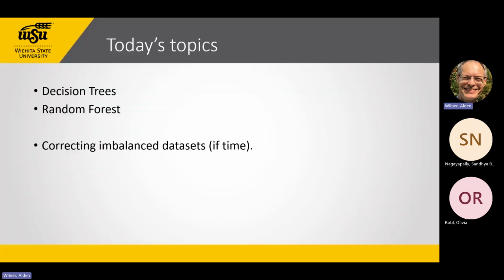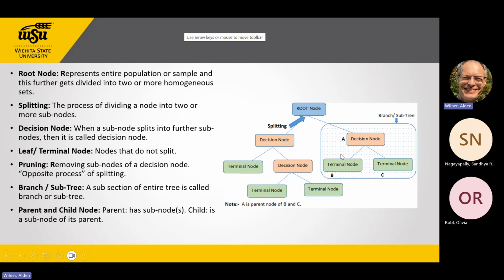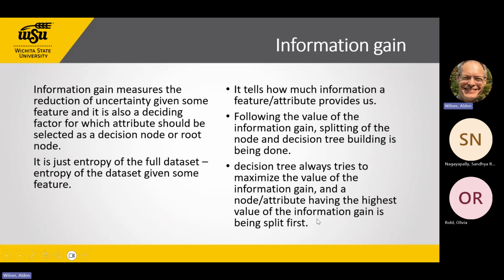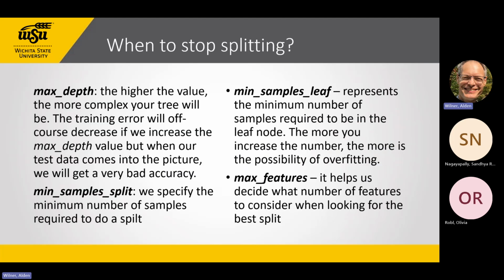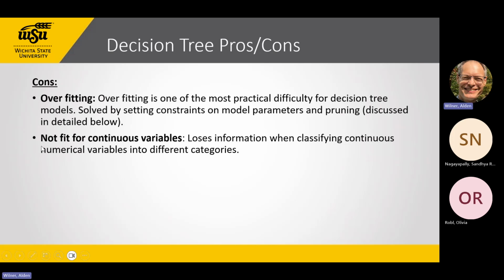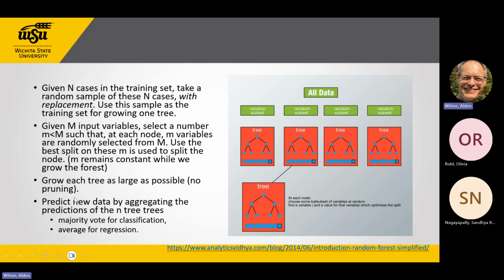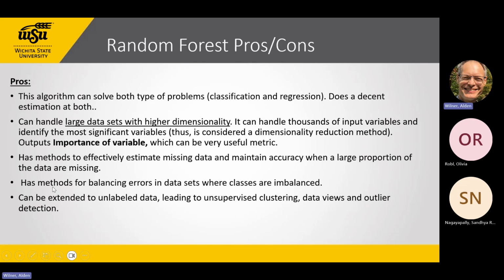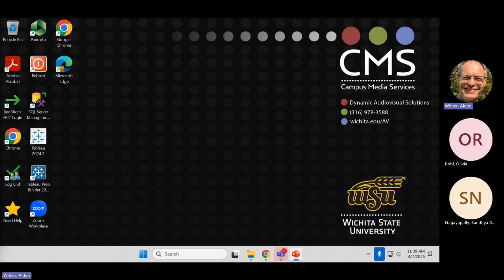Classification Part 3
Classification lecture by professor Wilner